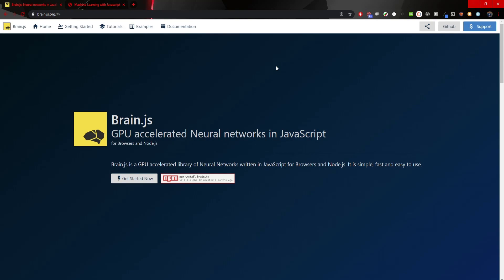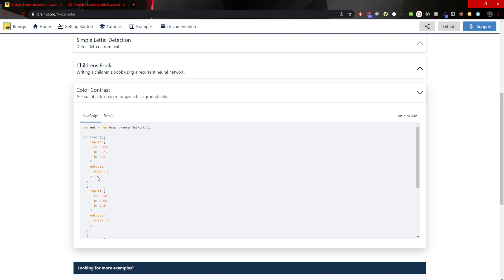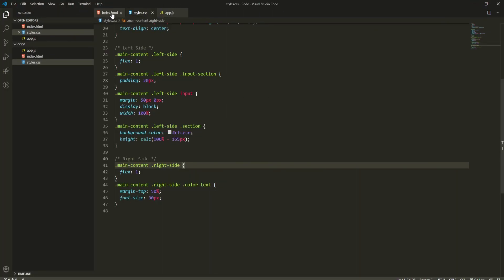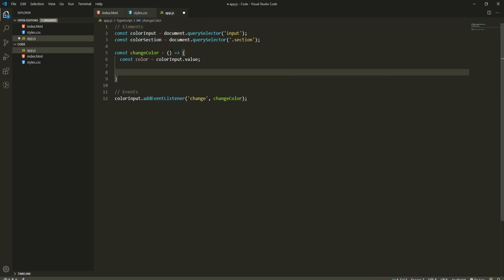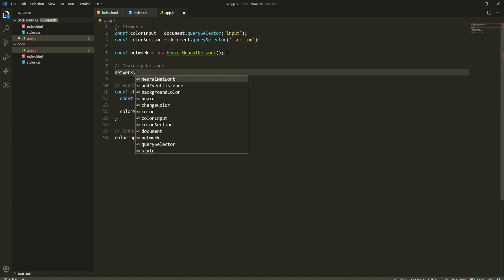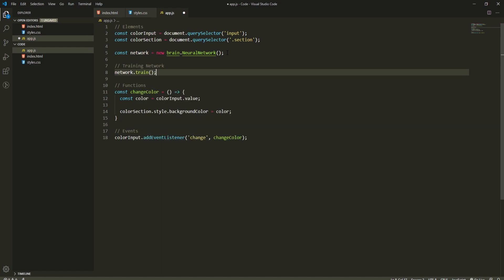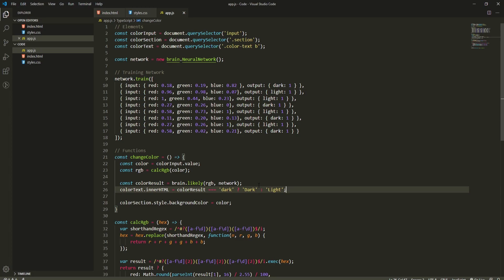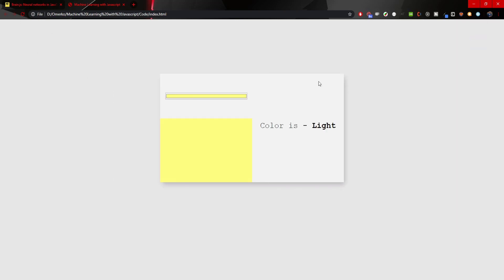JavaScript Machine Learning - Brain.js Crash Course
Did you ever think that we can do Machine Learning in JavaScript? Well with Brain.js we can. Let me show you a simple example, how can we integrate Brain.js, through it train our network to realize if color is DARK or LIGHT.

On my channel, you can find code tutorials to help you in becoming a Full Stack Web Developer. Videos will include tutorials for technologies like HTML, CSS, Bootstrap, JavaScript, TypeScript, Angular, Node.js Express.js, Nest.js, and also industry videos like Development Discussions and a list of TEN things that developers should learn, use and know.

✦ CHAPTERS:
0:00 Intro
0:25 Brain.js Examples
2:25 Project Overview
3:10 Markup
3:59 Styles
4:34 Installing Brain.js
5:18 Grabbing All Elements
6:18 Changing Color
8:23 Training The Neural Network
11:57 Calculate RGB
13:30 Getting Result from Brain.js
15:55 Outro